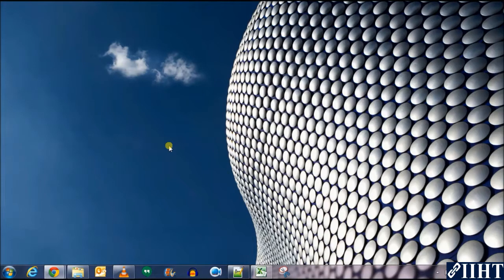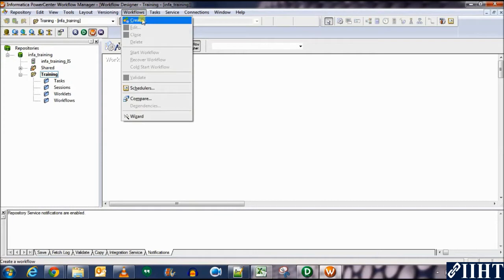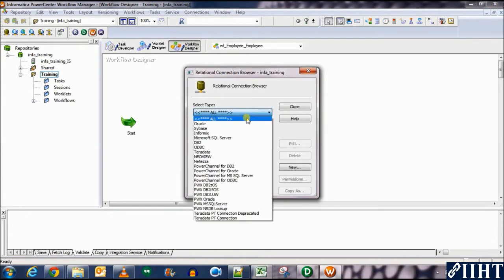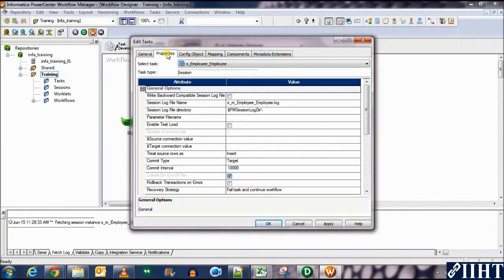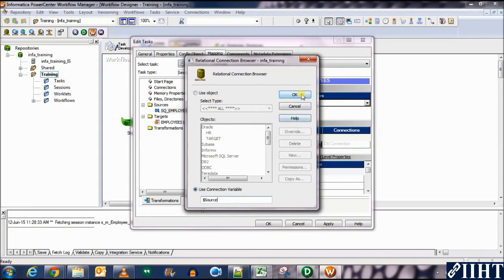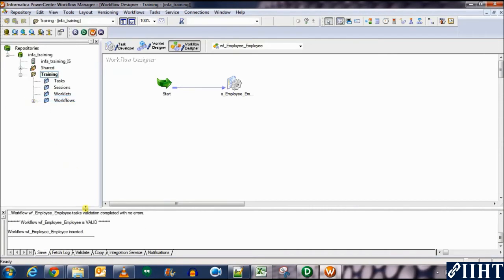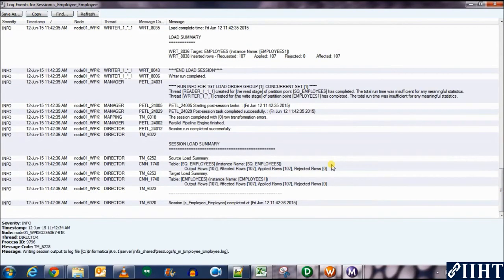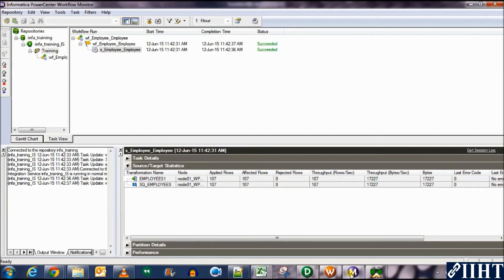036 Creating a Session and Workflow